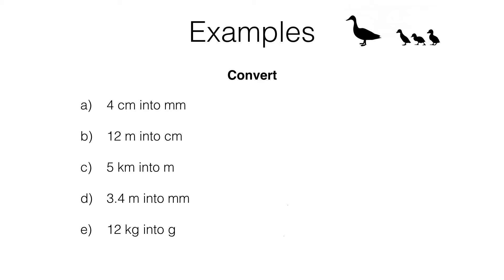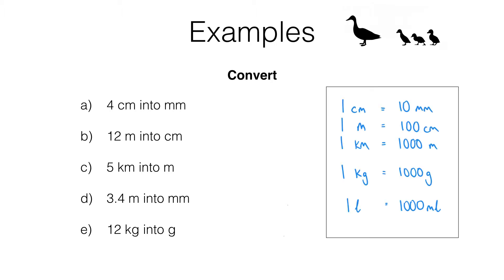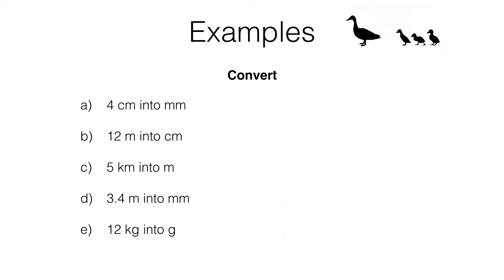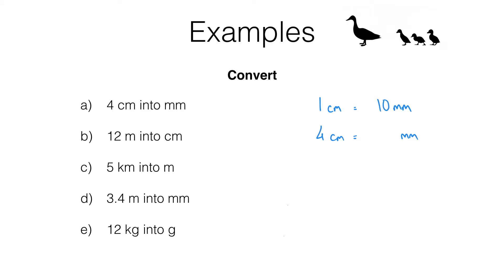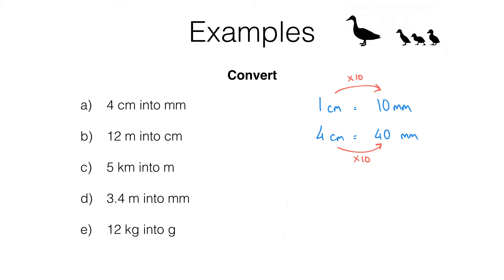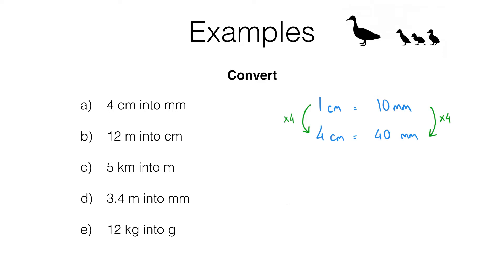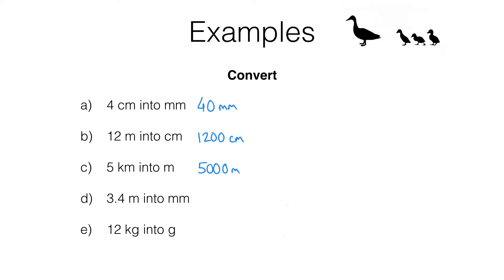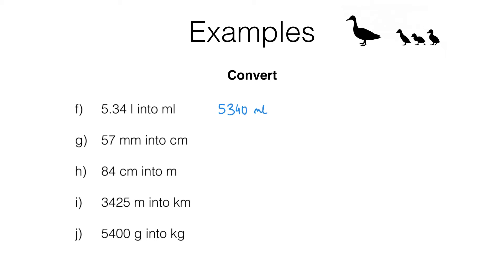G14a Converting between metric units of measures of length, mass, and capacity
Converting between metric units of measures of length, mass, and capacity